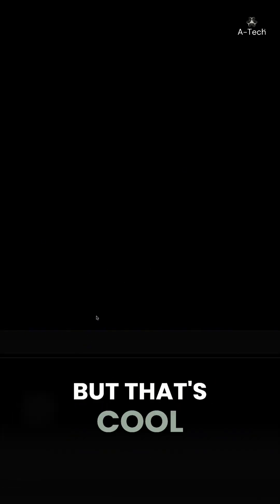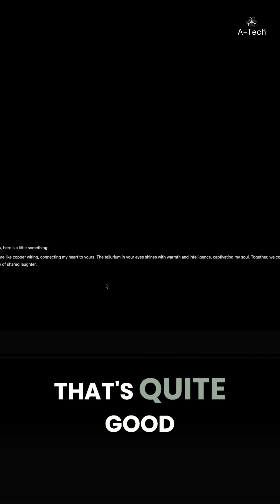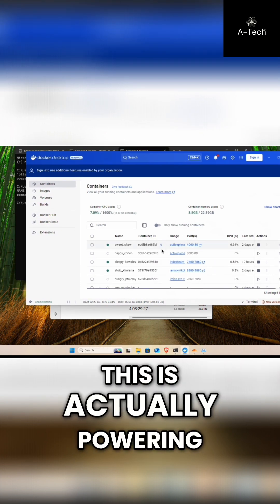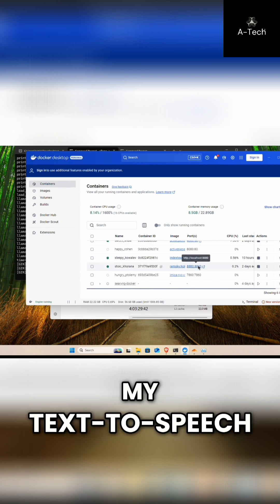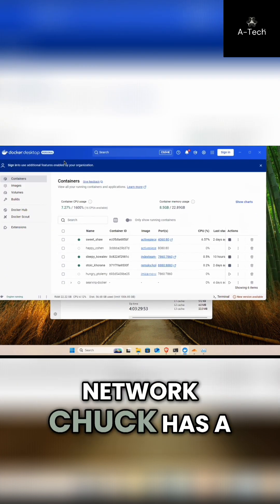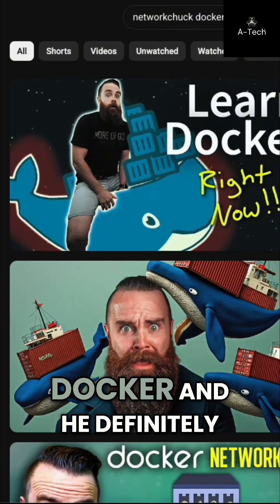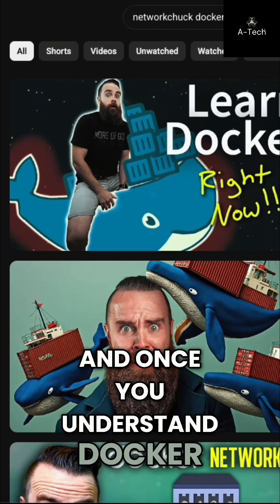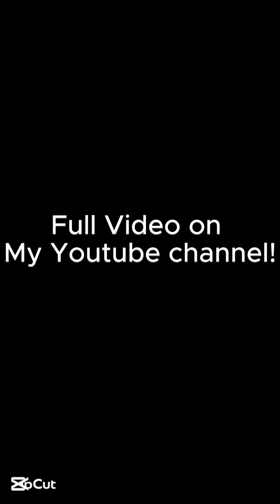Offline AI Domination: My Secret System REVEALED!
See the offline AI system powering our automation, text-to-speech, voice cloning, and image generation, all managed in one place. Explore the future of AI!